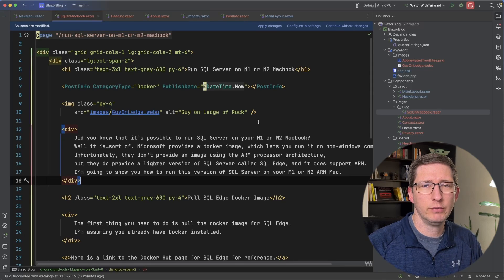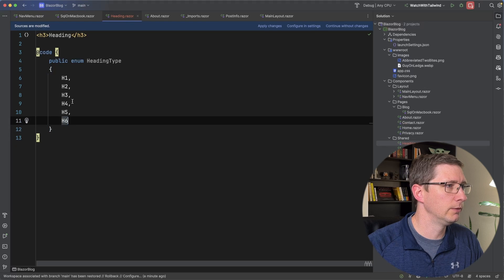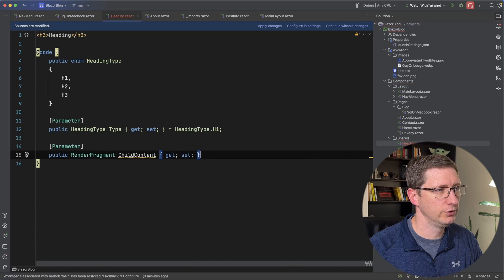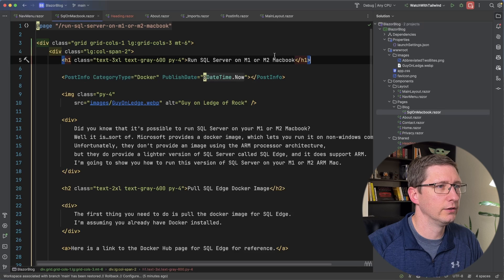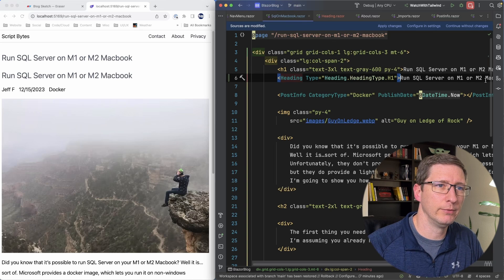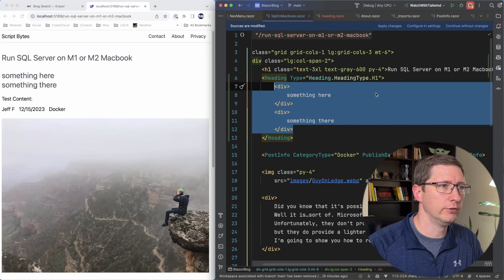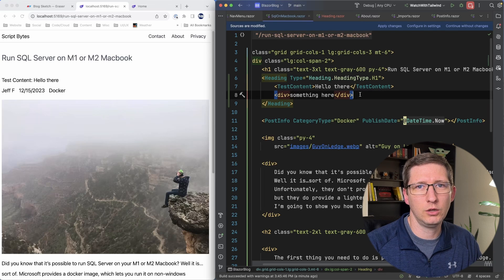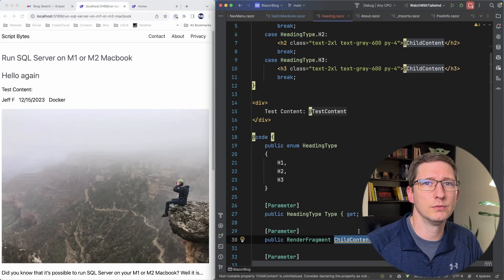Blazor Render Fragments | Build a Blog - Ep 03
In this episode of Build a Blog in Blazor, I show how Render Fragments work. Render fragments allow you to pass child content/html into your components that will be rendered inside your component. I show how to use the default ChildContent render fragment, as well as how to use multiple fragments and use them by name.